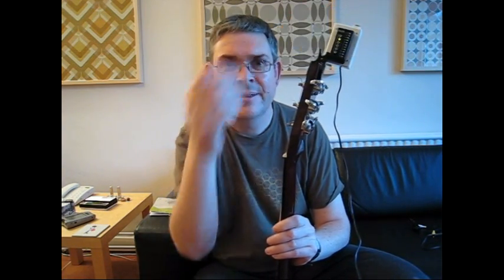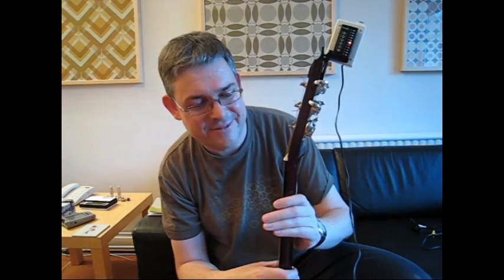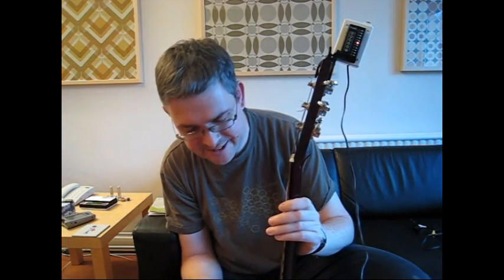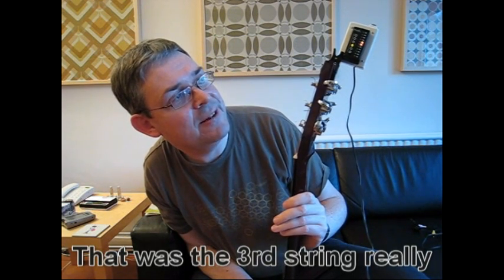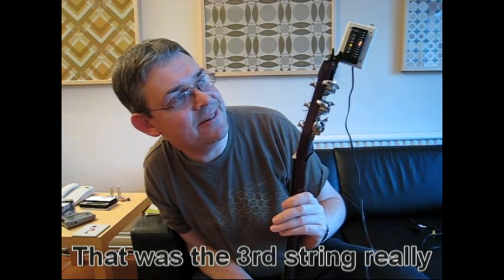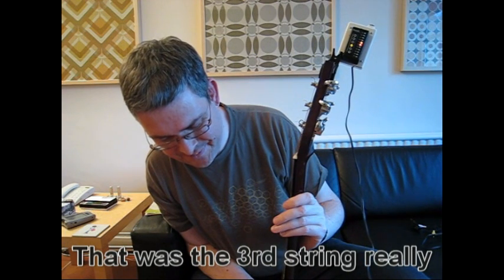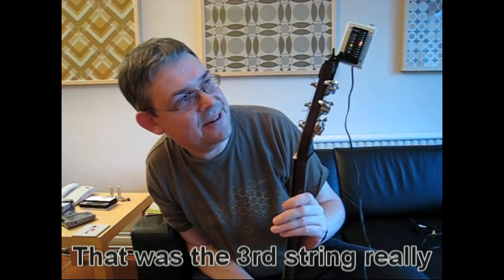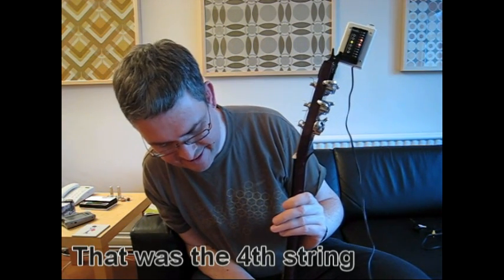Guitar tuner modified for a blind user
Cherub GuitarMate WST-550G guitar tuner. Extended using an AVR microcontroller to provide an audible output so it can be used by a blind user. for more information.